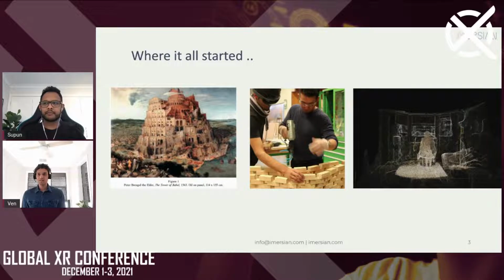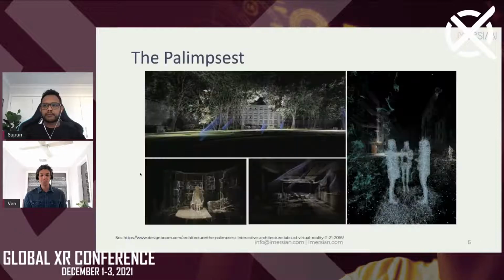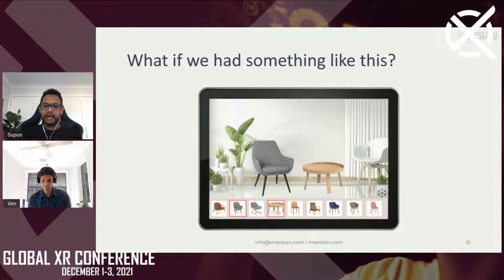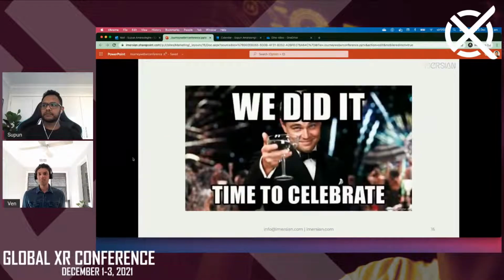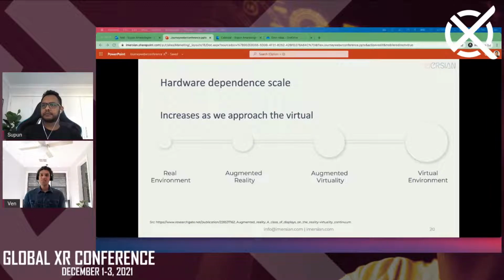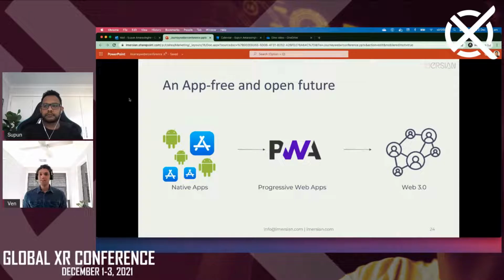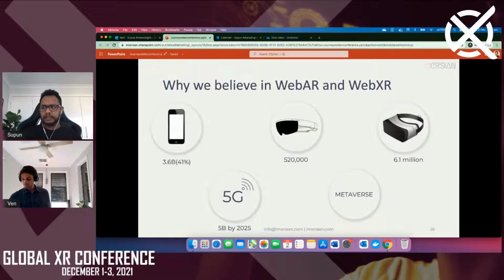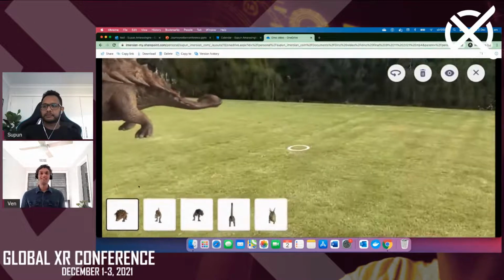SB418 - The Journey to Augmenting Your World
This talk will follow the journey of the founders at Imersian, Ven & Supun, the ups, downs and everything in between that's involved in starting a AR business down under.

It will feature a lively discussion on the grit needed for startups , the opportunities and challenges for AR/VR/XR and the future of online retail and ecommerce using WebXR.